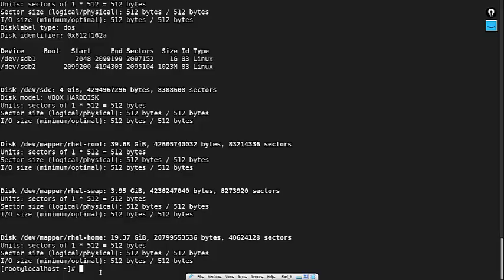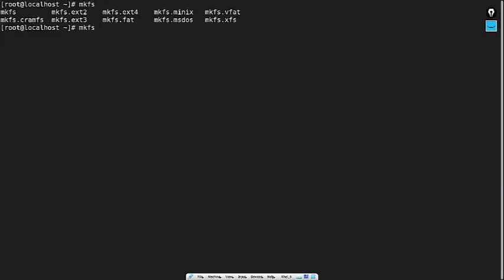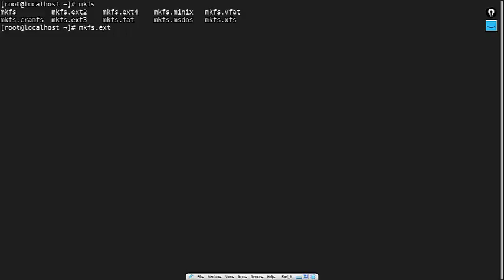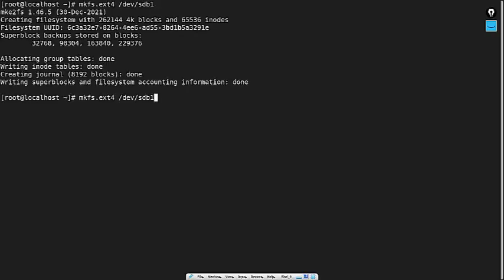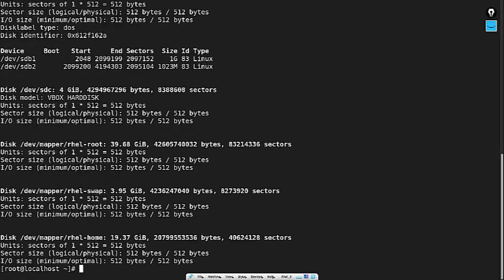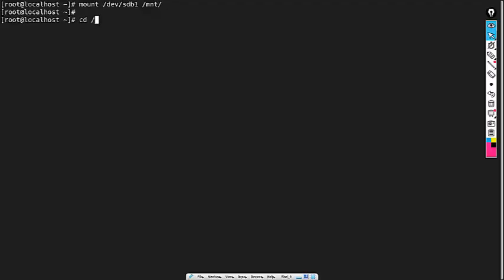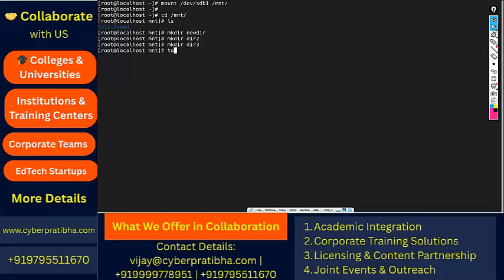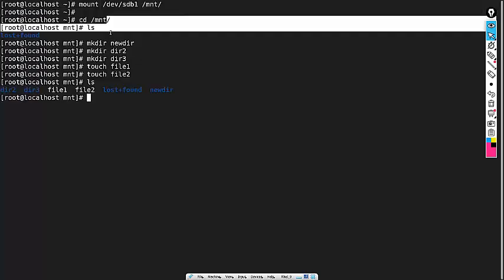Topic - Make Filesystem & Mount Partition in Linux | CompTIA Linux+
In this Linux+ practical video, you’ll learn how to create a filesystem on a partition and mount it using terminal commands — step-by-step with hands-on demo.

🔍 What You’ll Learn:
✔️ Use of mkfs to format partitions (ext4, xfs)
✔️ How to mount and unmount partitions
✔️ Creating mount points
✔️ Checking mounted devices with df and mount
✔️ How to make mount permanent using /etc/fstab
✔️ Real terminal-based lab demonstration

🎯 Ideal for Linux+ students, system administrators, and practical Linux learners.

Do you Know Our Free Video Series?
CompTIA A+
CompTIA Network+
CompTIA Linux+